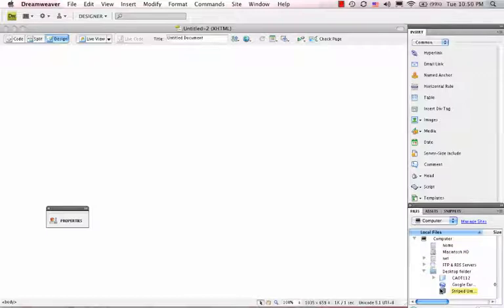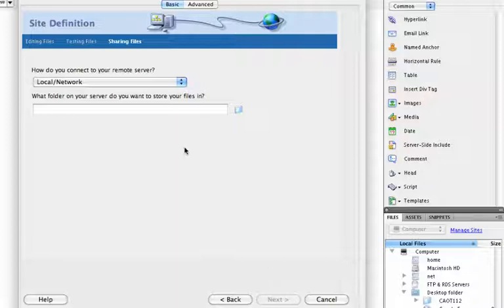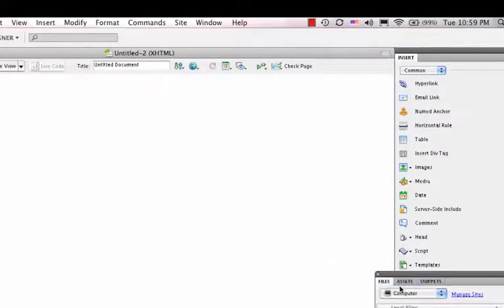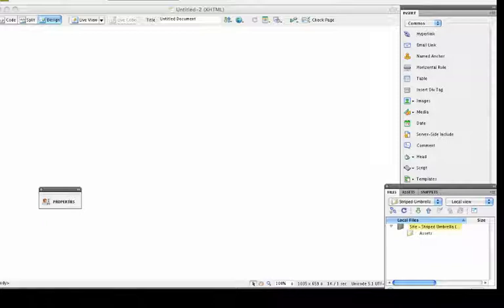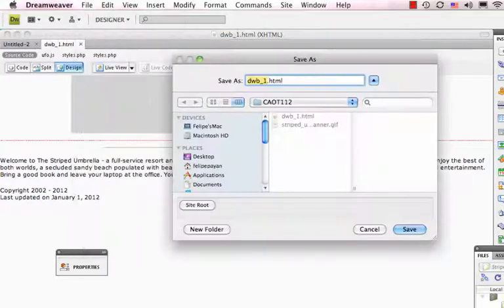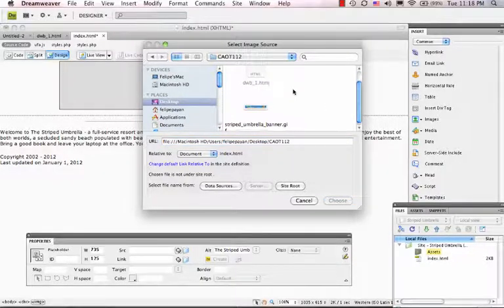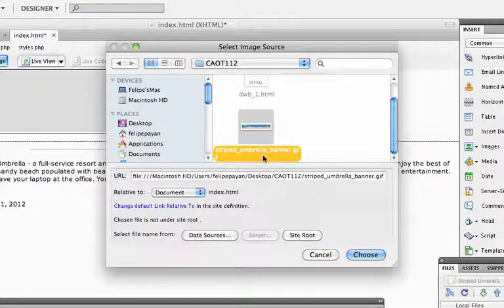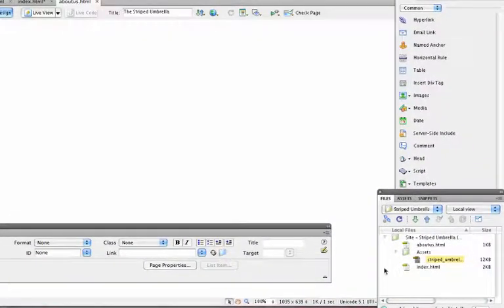My Screencast on Camtasia about Creating a Website on Adobe Dreamweaver for my technology students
My Screencast on Camtasia about Creating a Website on Adobe Dreamweaver for my technology students.  As a then full-time computer instructor at Los Angeles Southwest Community College in the Computer Applications departments I went above and beyond my fellow instructors by offering video lessons on Adobe Dreamweaver Unit B Creating a Web Site covering webdesign topics like Setting up the website, website management, file management and folders all the mechanics behind creating a web presence using a wysiwyg like Adobe Dreamweaver.